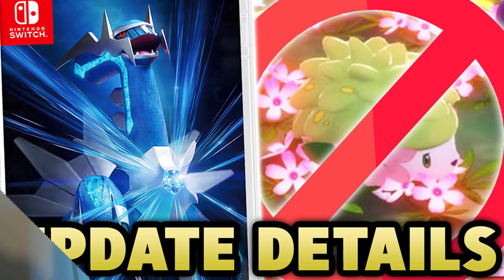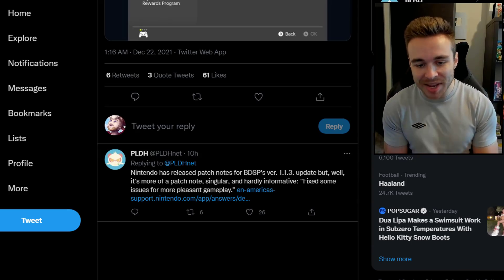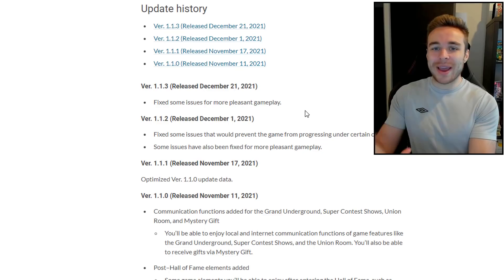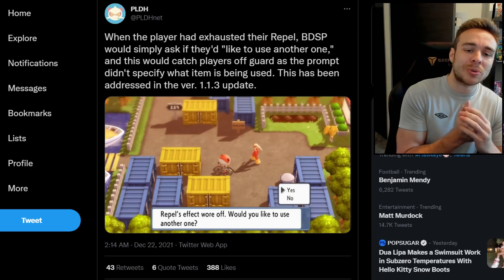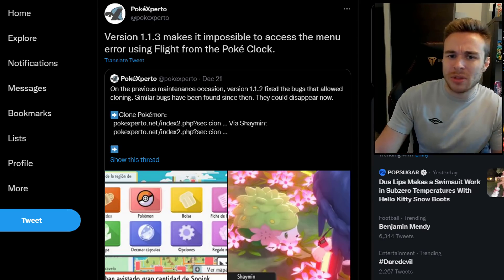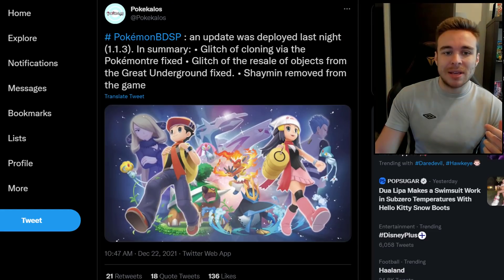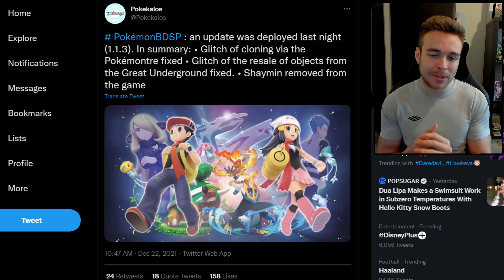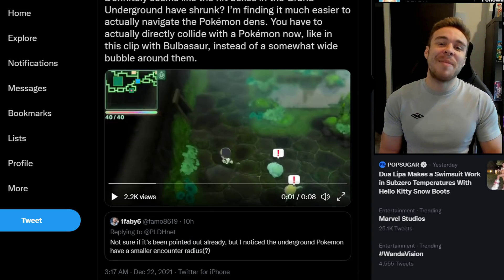NEW Pokemon Brilliant Diamond & Shining Pearl Update Now Live! Full Breakdown and More!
A NEW Pokemon Brilliant Diamond and Shining Pearl update is now live! This patch has fixed all of the bugs and glitches in the generation 4 remakes! It has also improved gameplay in some aspects too, let's take a look!

Pokemon Brilliant Diamond & Pokemon Shining Pearl are the newest games announced! The new generation 4 remakes will be releasing in 2021 closely followed by Pokemon Legends: Arceus, being released at the start of 2022! On this channel you will find Pokemon news about the new Pokemon games, Rumors & Leaks for Pokemon Brilliant Diamond & Shining Pearl, Reactions to new trailers and much more! We'll be keeping you up to date with everything to do with Pokemon so make sure to stick around to hear all of the latest news!